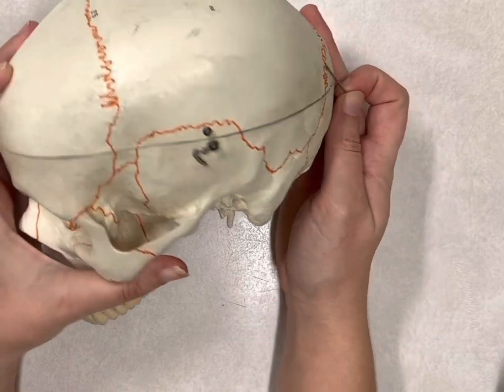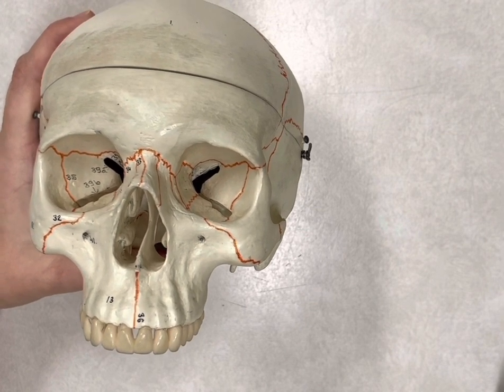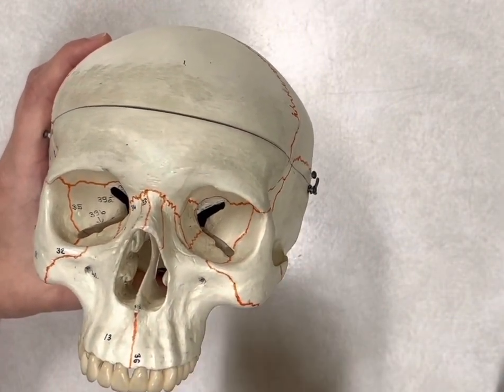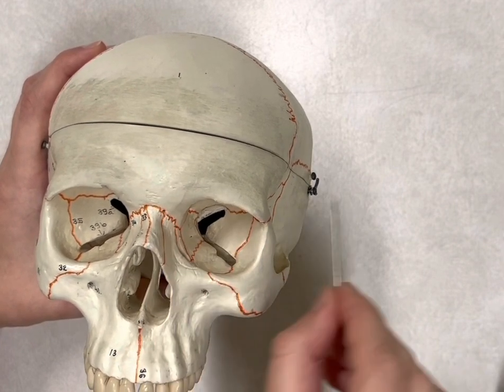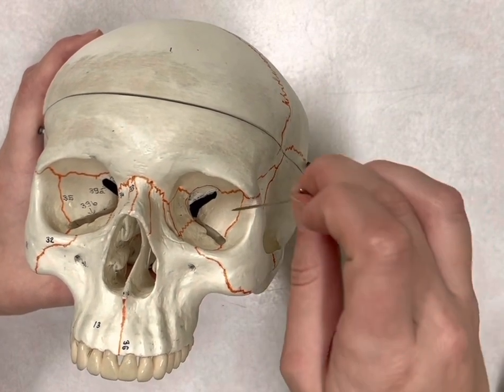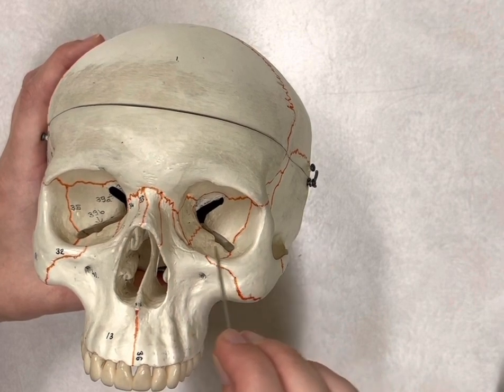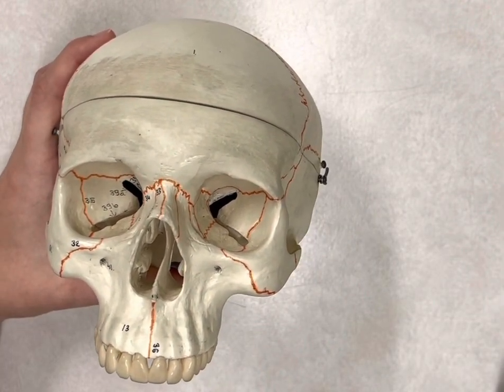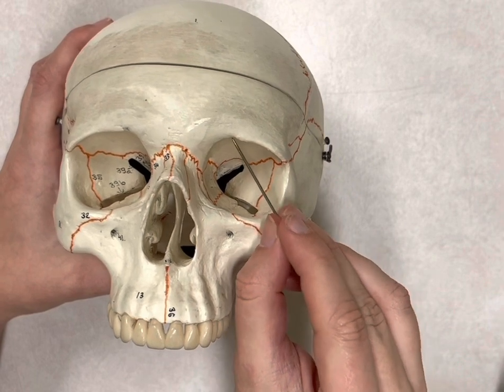Skull (Human Anatomy Lecture)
Bre’s Science Lab provides free and original content to help students succeed and breeze through their science courses!

This video covers the anatomy of the human skull, going over material equivalent to what one would see in a university level anatomy lab. I recommend students watch the terminology video first, and then start with the skull video if you are new to anatomy/my channel. After completing the skull content, the brain is a good next step.